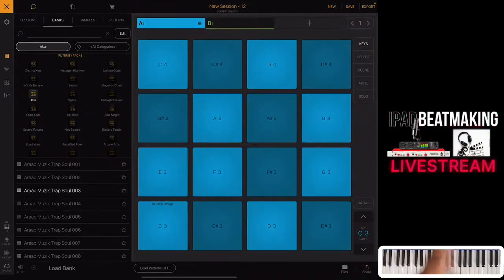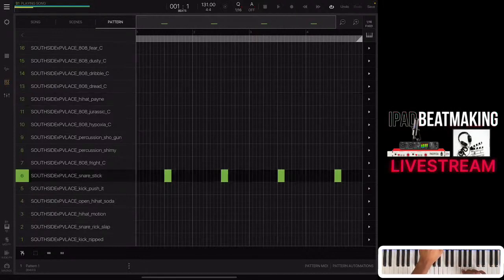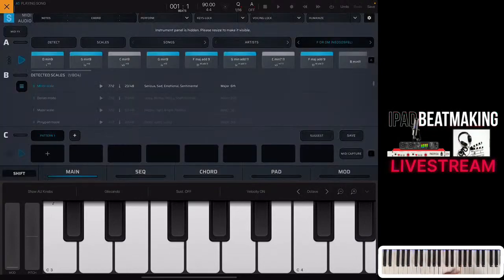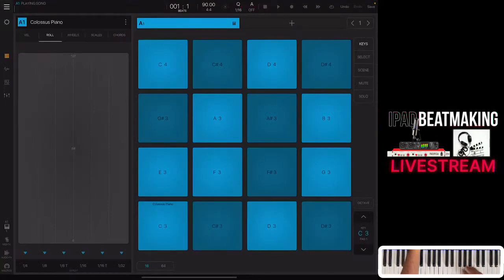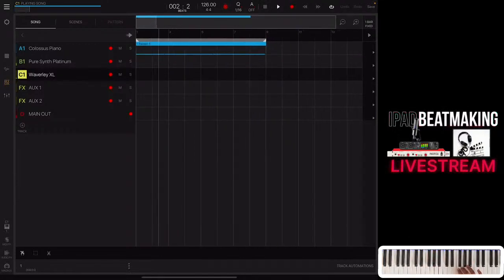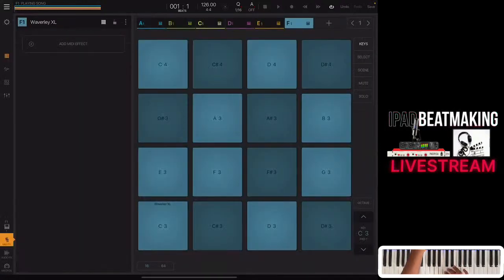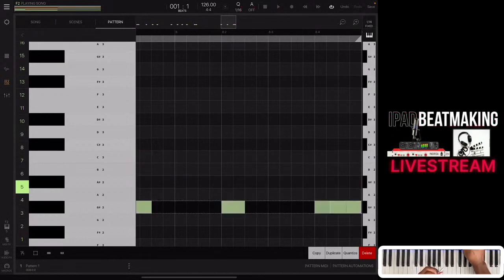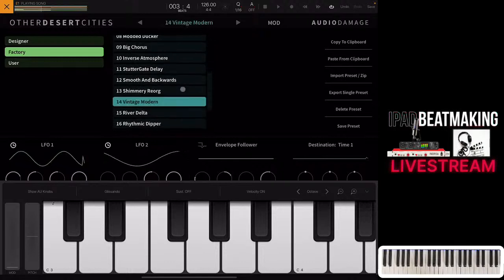BeatMaker 3 Live Testing